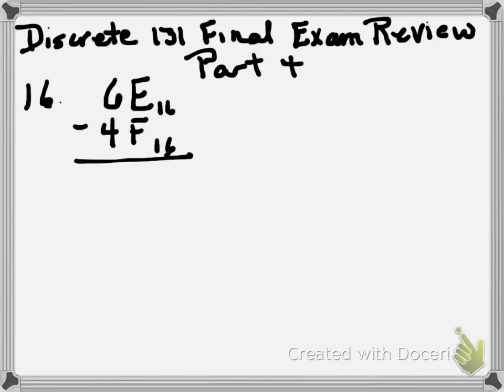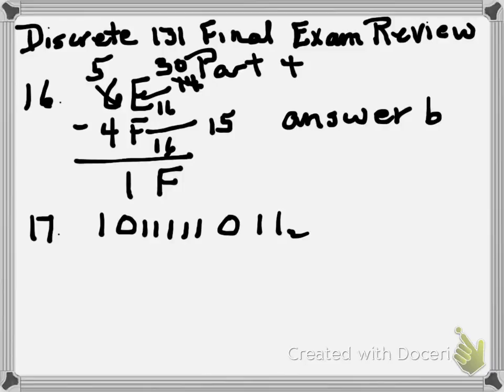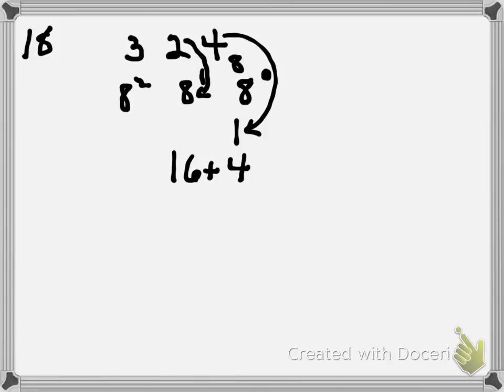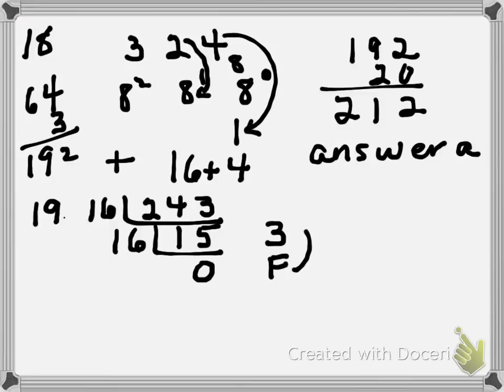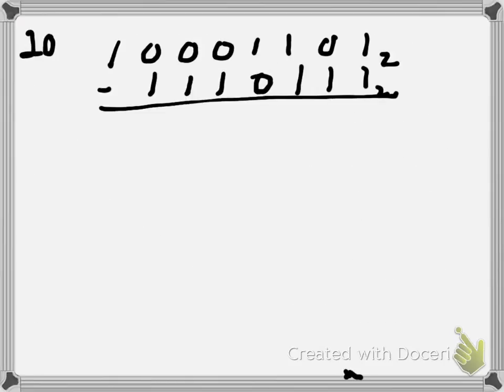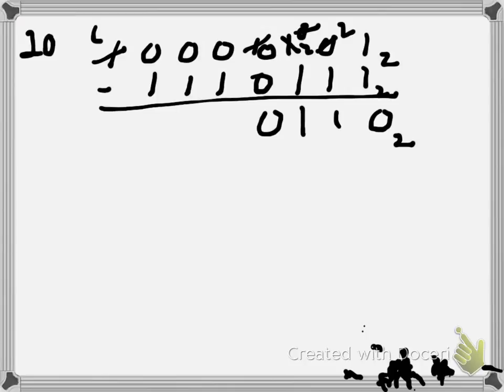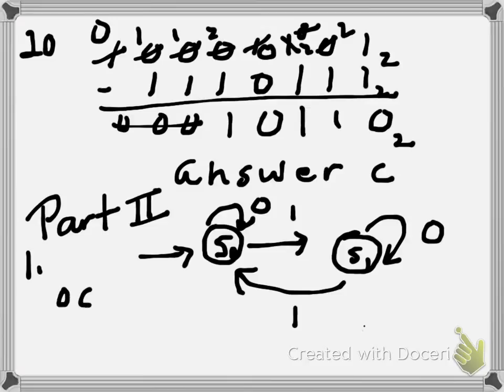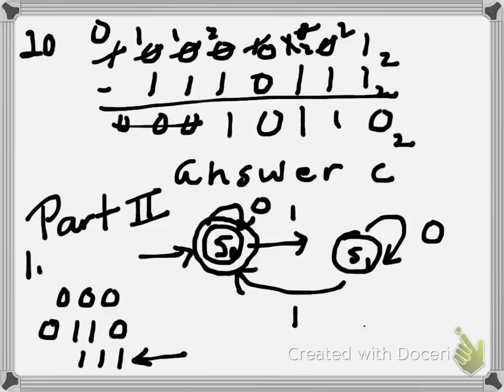Discrete 131 Final Exam Review Part 4